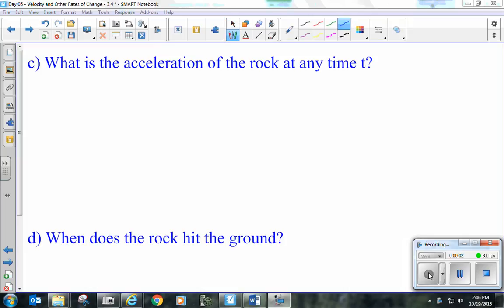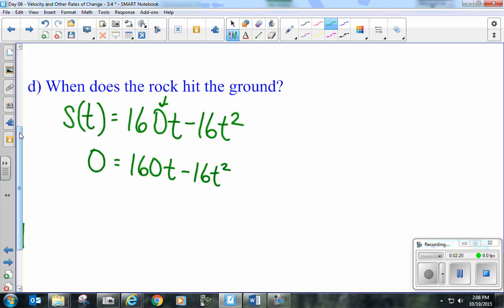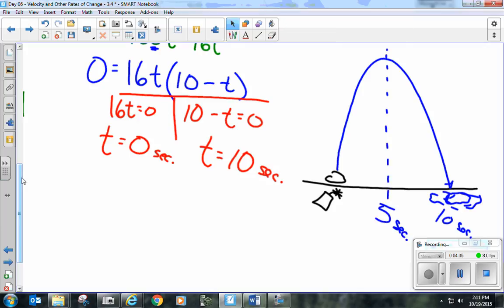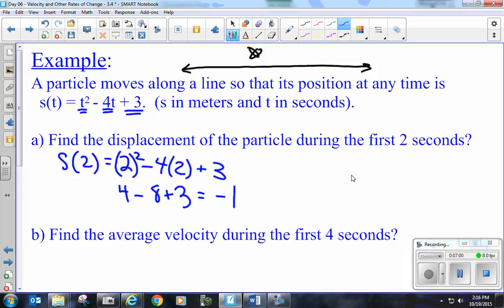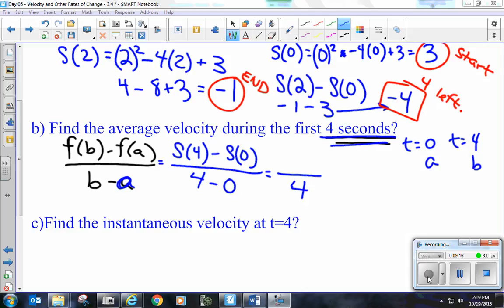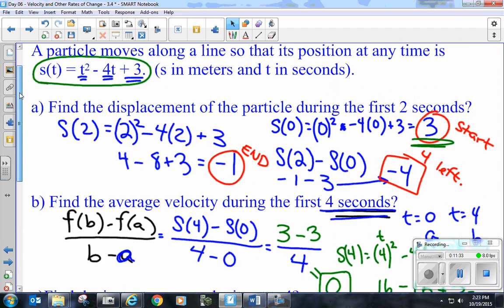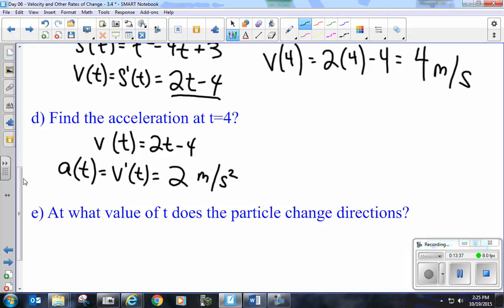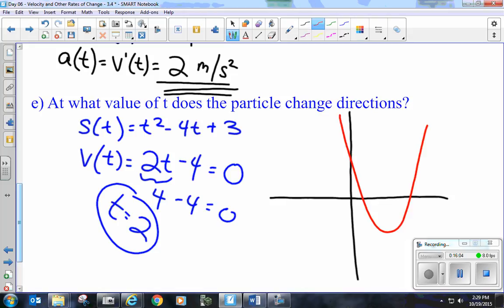Visca AP Calculus AB unit 3 day 6 part 2